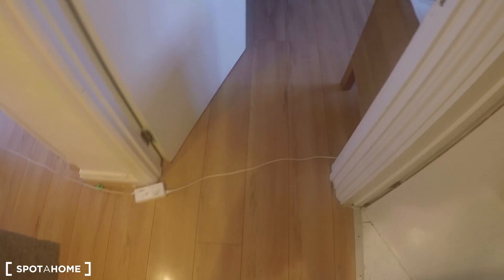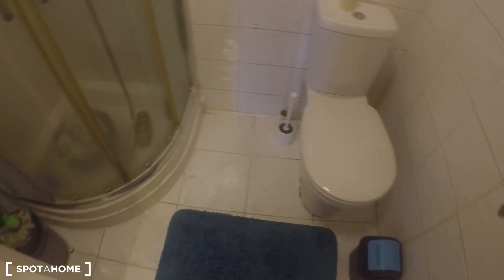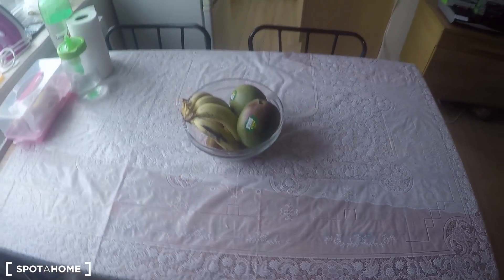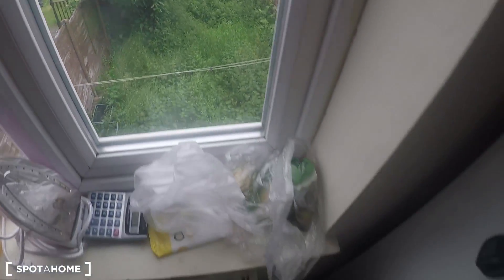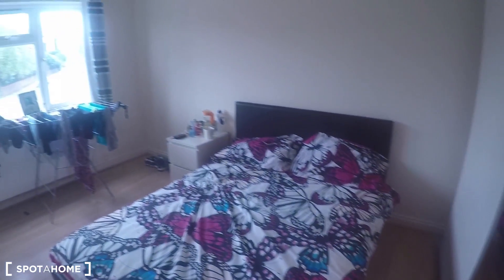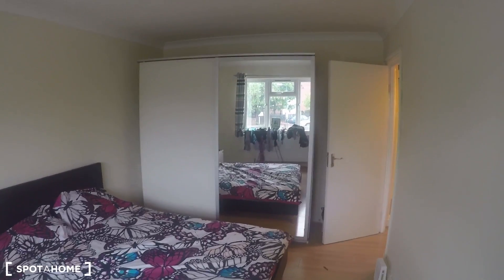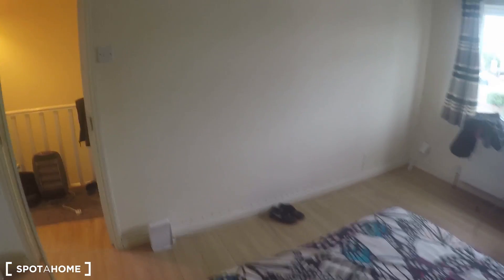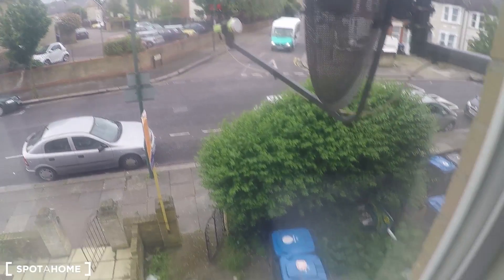Spacious 2-bedroom apartment in Willesden Green, close to the station - Spotahome (ref 108907)